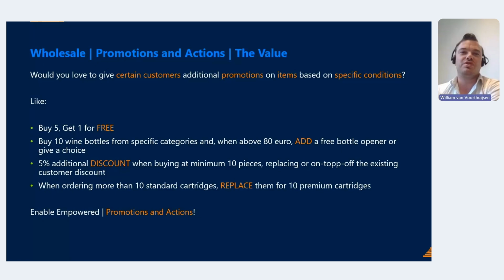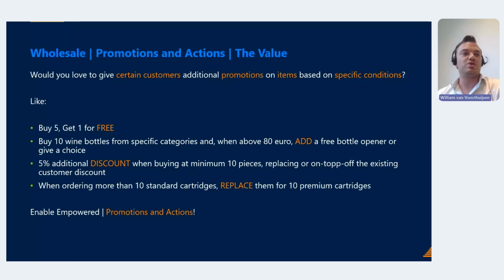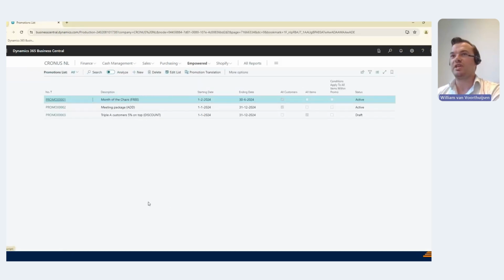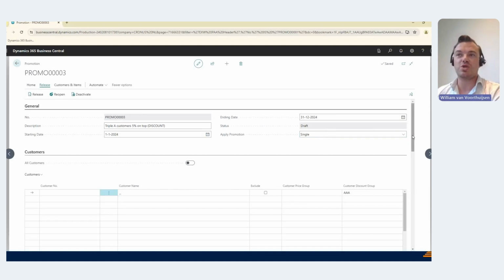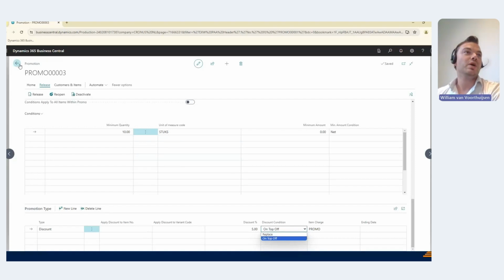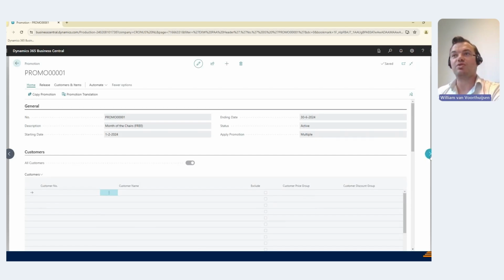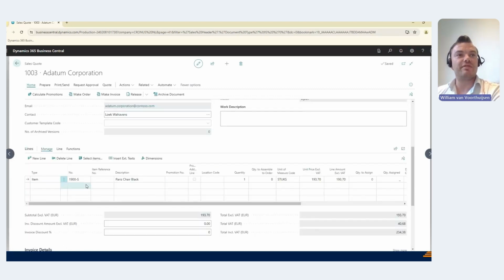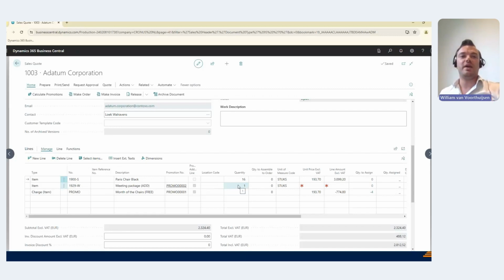Promotions and Actions Demo, Empowered Business Central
Promotions and Actions are included in Empowered Business Central for Wholesale & Distribution, Manufacturing, Retail and Professional Services.

With Promotions and Actions functionality users can:

Create multiple promotions for specific items and customers
Provide extra discounts if a customer meets the promotion requirements
Provide a gift if a customer meets the promotion requirements
Provide a better product for the same price if a customer meets the promotion requirements
Provide X products purchased for free if a customer meets the promotion requirements
Easily define the target customers
Easily define the target products or product groups
Fully automate the promotions on quotes and orders
Easily track the performance of the promotions

For more demos of Empowered BC features, check out this playlist:    • On-Demand Demos, Empowered Business C...